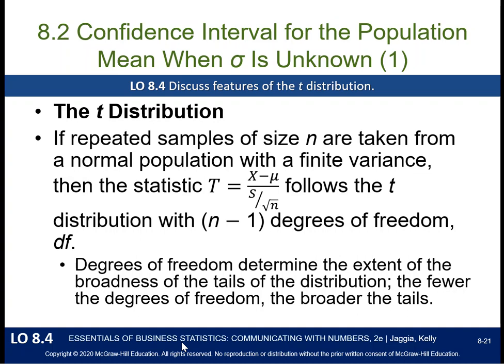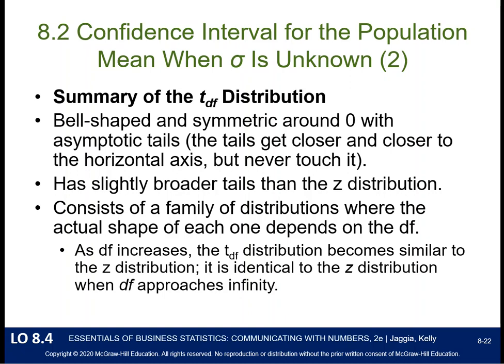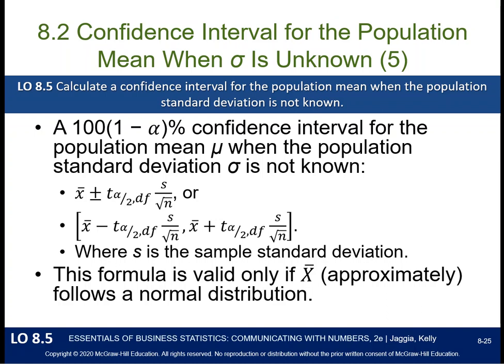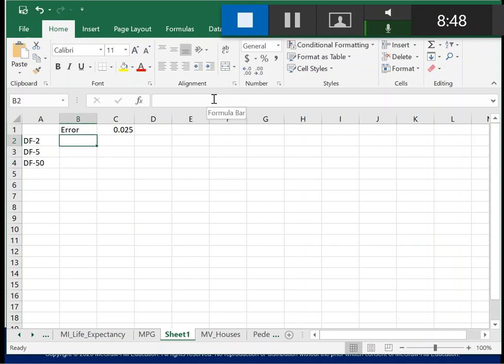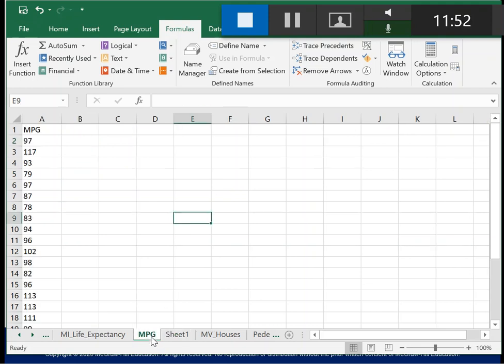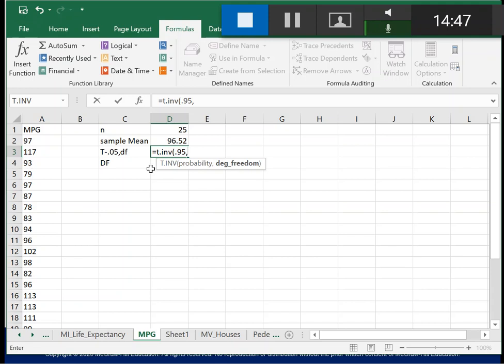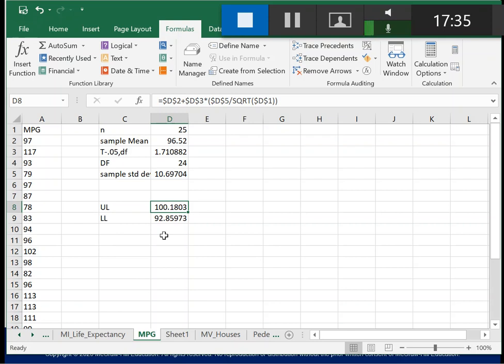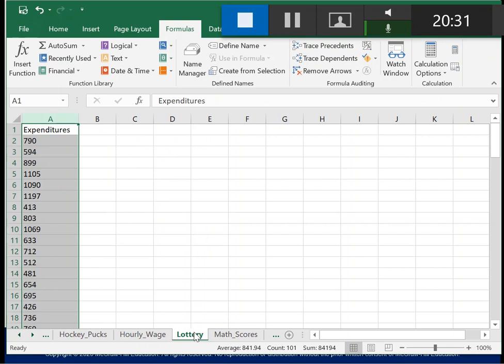BUSI 2305 Chp 8•2•Jaye Simpson